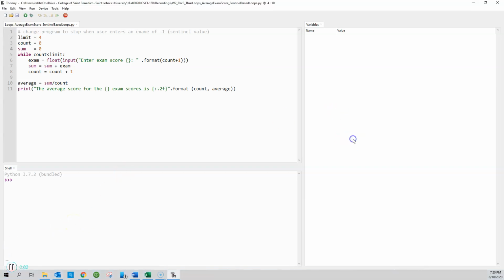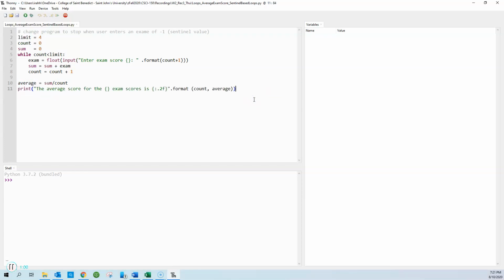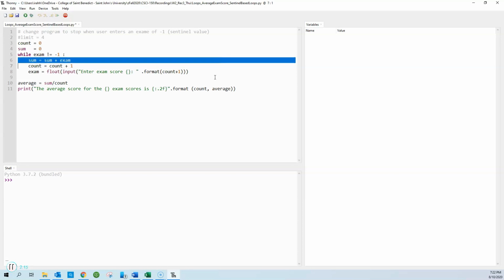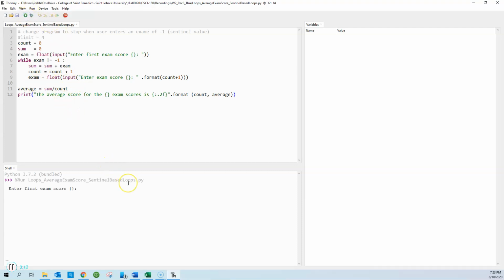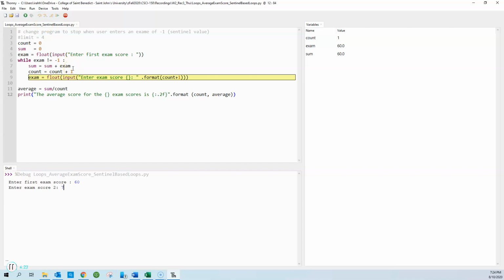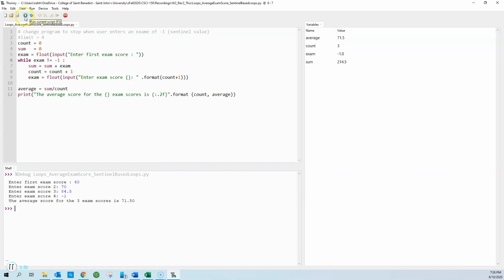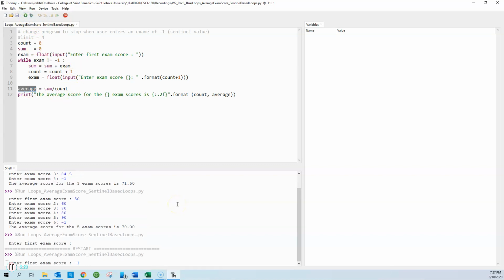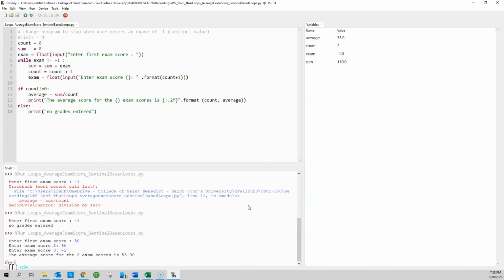CSCI-150: (Python recording #8) sentinel-based loops